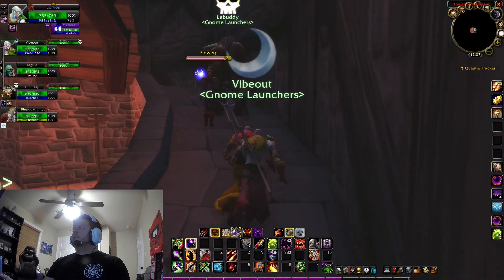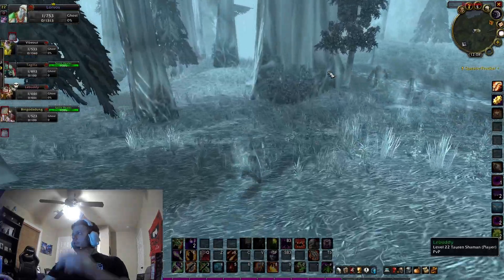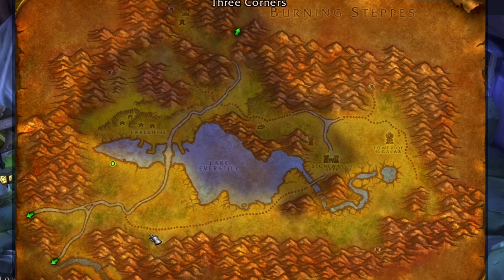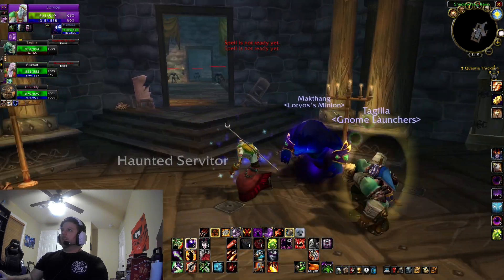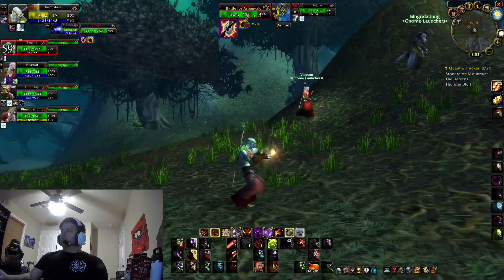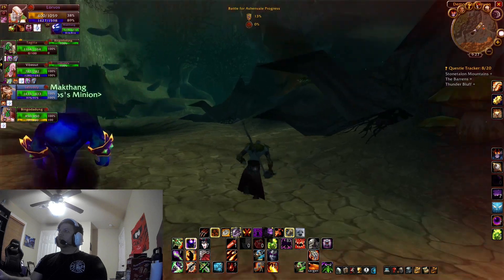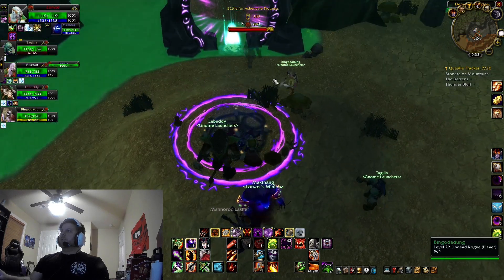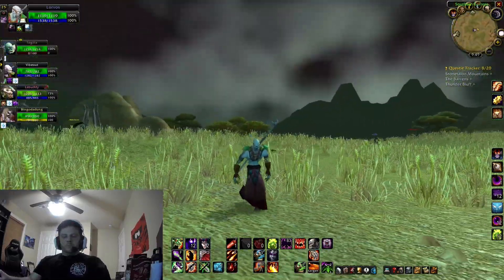WoW SoD Warlock Meta Rune step by step guide!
Full guide on how to get your meta rune in Season of Discovery